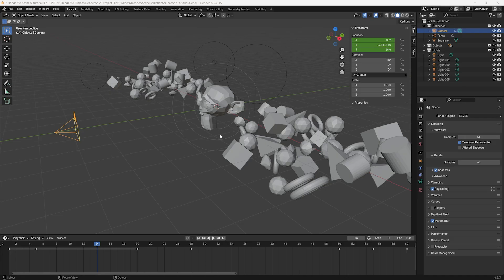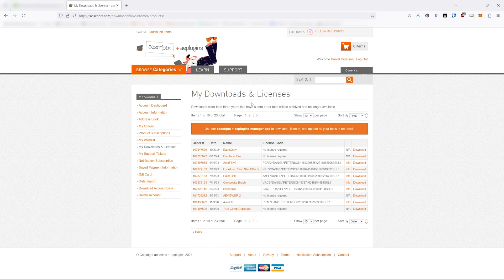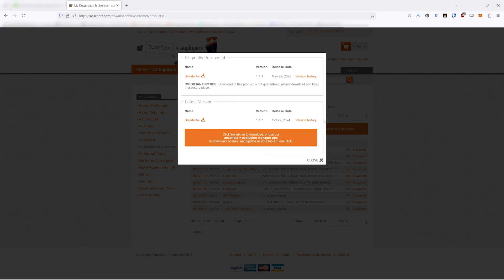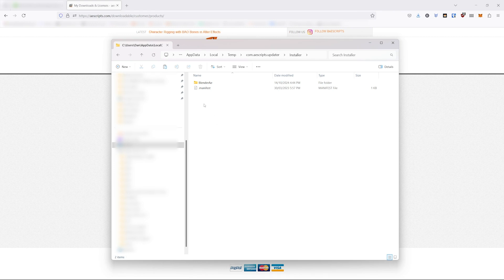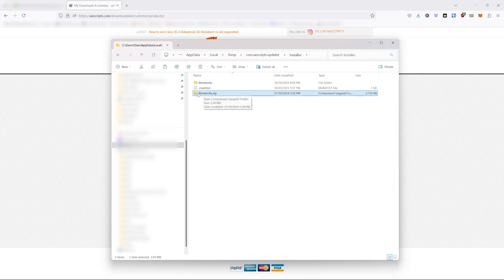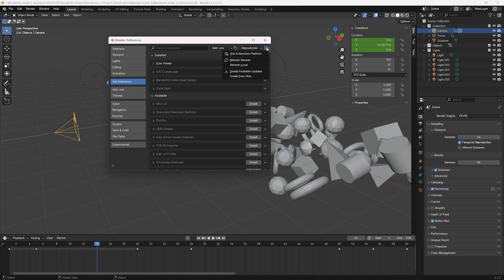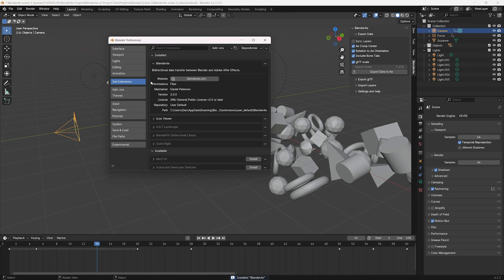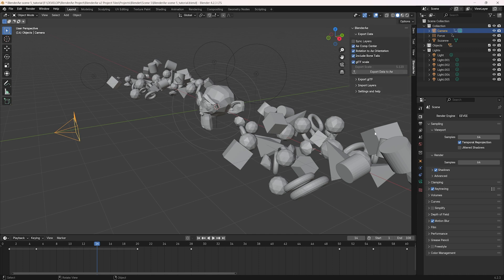BlenderAe2 - 01 - Installation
How to install BlenderAe2